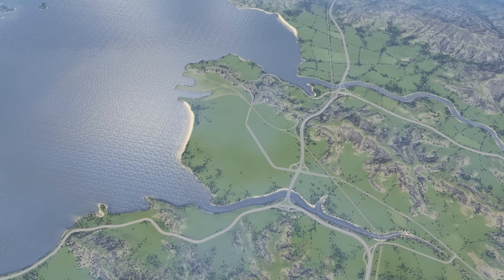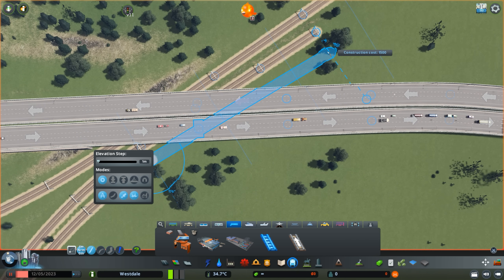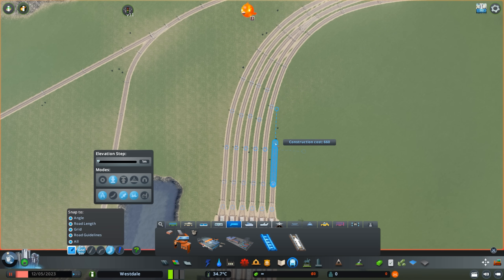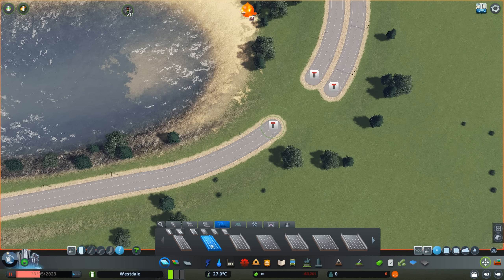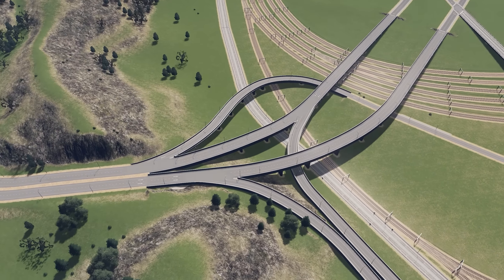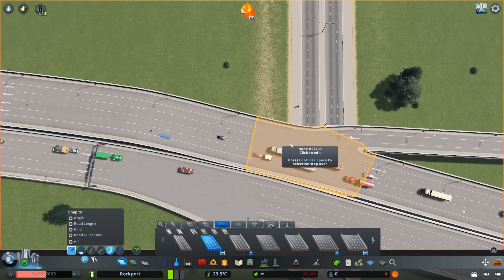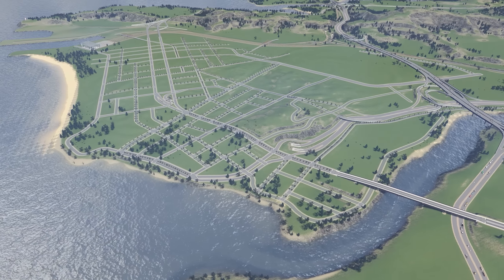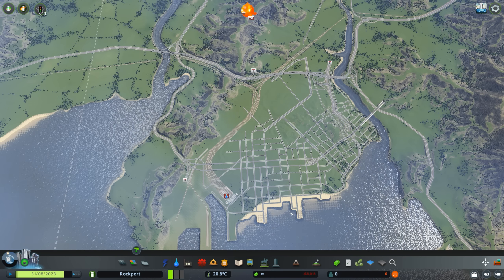Starting a New Realistic City | Cities Skylines : Rockport 1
Welcome to Rockport, a city based on the port city of Auckland, New Zealand. This city will be built using no custom assets and very few mods.